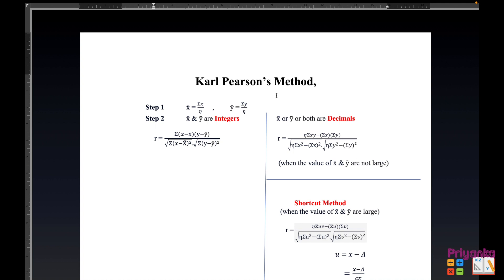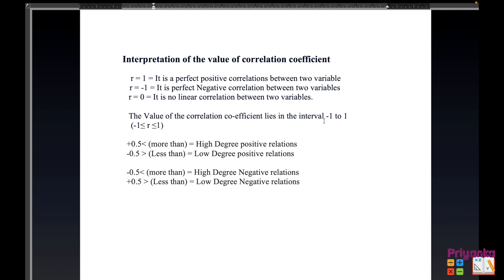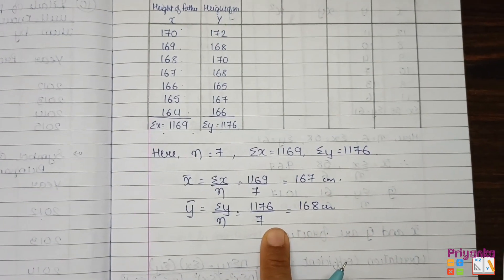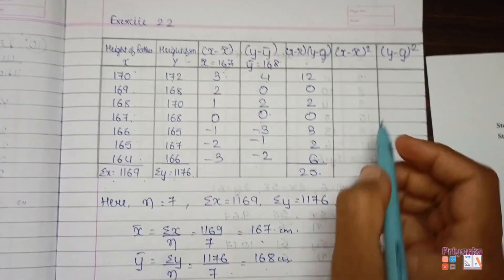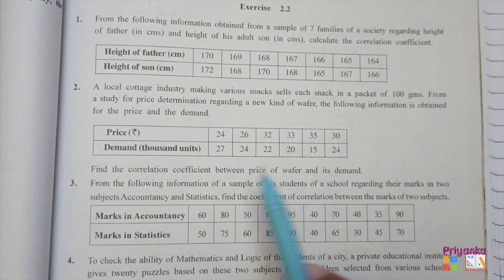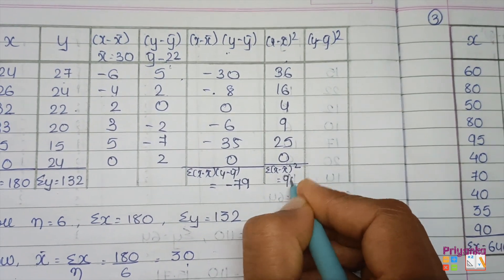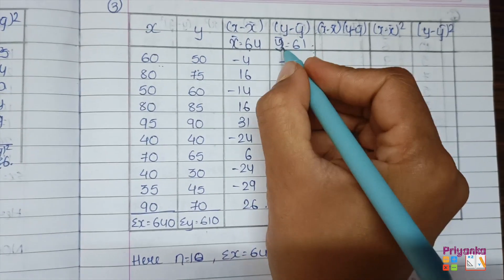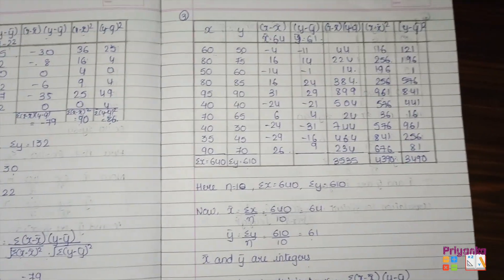GSEB Statistics Std 12th Ch 2 Linear Correlation Introduction & Exercise. 2.2 Question 1 - 3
GSEB#Statistics#Std 12th#Chapter 2#Linear Correlation#Introduction#Exercise 2.2#Question 1 - 3 Solution